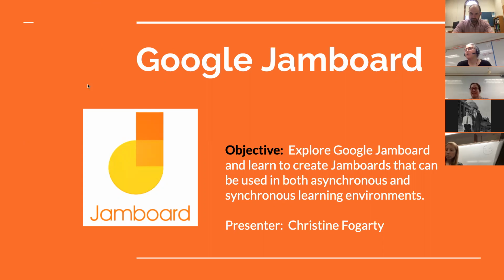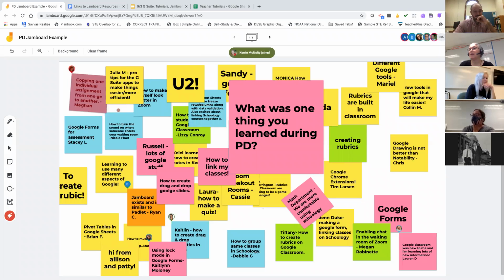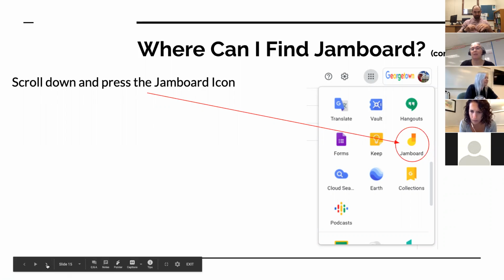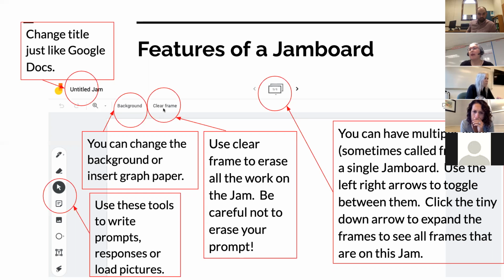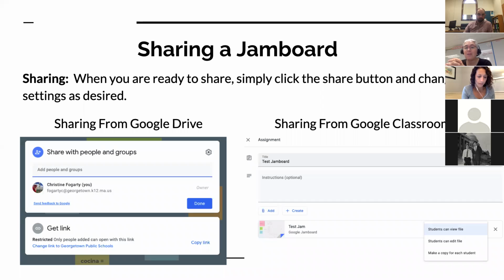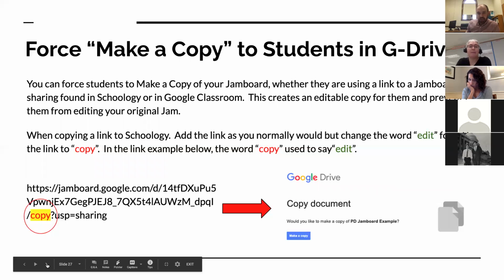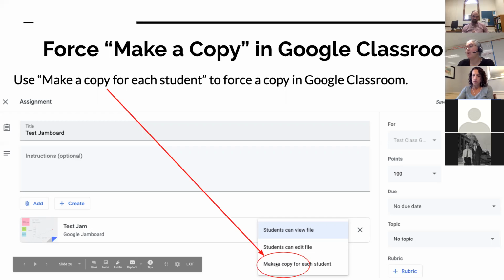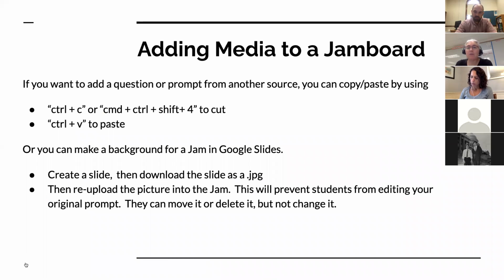G Suite Jamboard